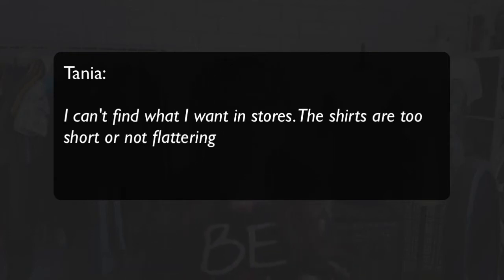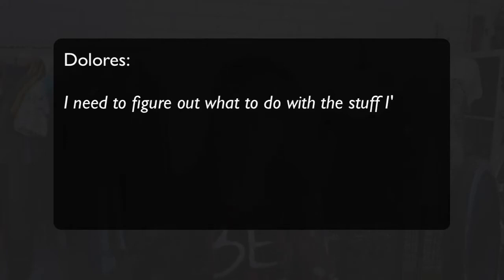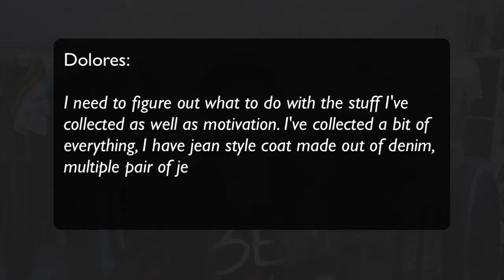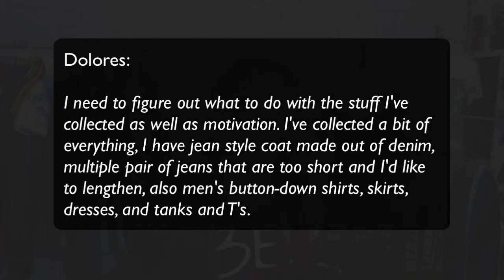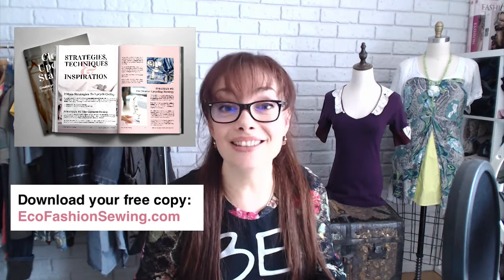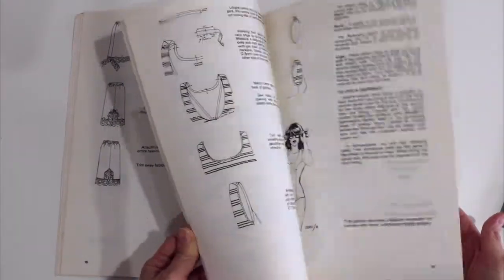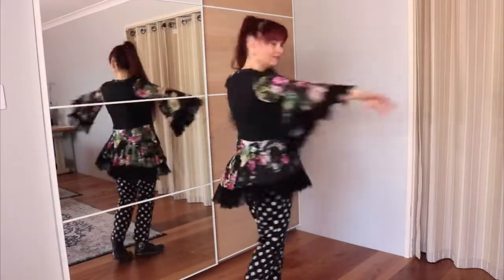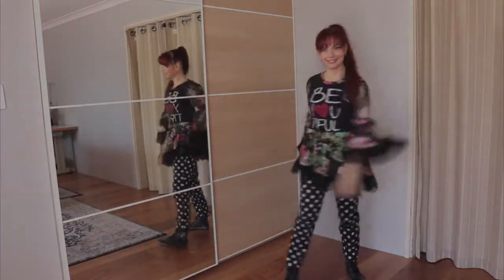How To Recycle Your T-shirts Into New: Refashion ideas for 40+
Rejuvenate your old T-shirts! Make them flatter your body in a new way while showing your sewing creativity to the world. Some inspiring examples 'how', plus some good books on knits and T-s.

Check for all links mentioned in this video, example projects, podcast episodes and resources.

Happens to all of us. Over the years we end up with so many T-shirts we no longer wear. But instead of throwing here I share some ideas on how to recycle your T-shirts into new. Refashion ideas for 40+ can make you shine even better!

Some highlights in this episode:

[2:30] Some essential resources to help you start refashioning. Quick overview what is included in this episode.

[4:35] Why you should rework your old T-shirts.

[6:15] Easy care tips to make T-shirts last longer.

[8:15] Questions to consider and two initial direction or strategies when thinking how to recycle old T-shirts into new.

[10:40] Tips on how to strengthen the material if you’re adding embellishment or similar.

[11:10] Other ways and ideas, including example of the distinctive appliqué that Alabama Studio use to create their unique artwear.

[12:40] Few other ideas for how to change the surface of the material while keeping the garment more or less intact.

[15:55] Some examples of quick projects that change the look of a T-shirt with materials at hand.

[17:30] Two more books on how to recycle old T-shirts into new styles and how to use them when over 40.

[18:50] Three examples of more creative upcycling approach that suit better mature body types. Plus, some insights about the creative process.

[23:10] A couple of books that offer great coverage of the essentials around working with knitted fabrics in general (plus my tip for vintage books).